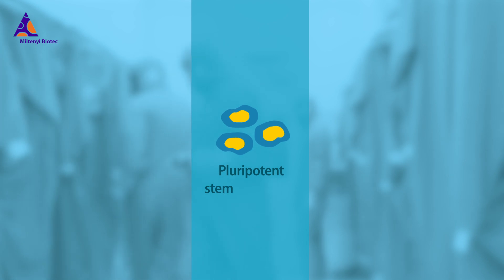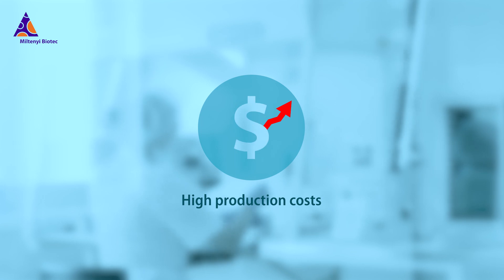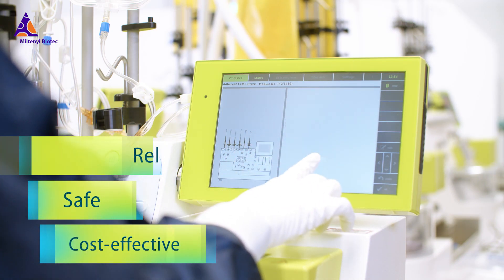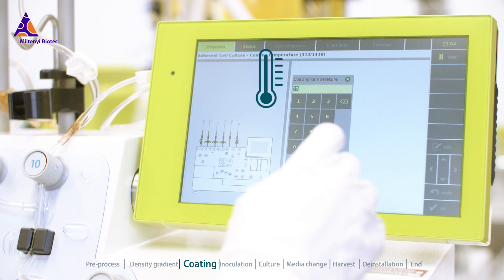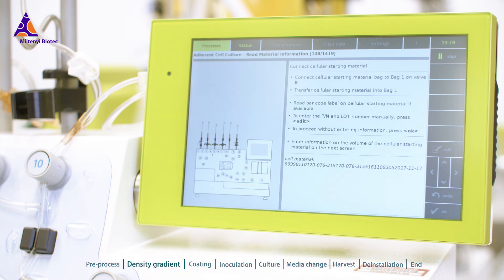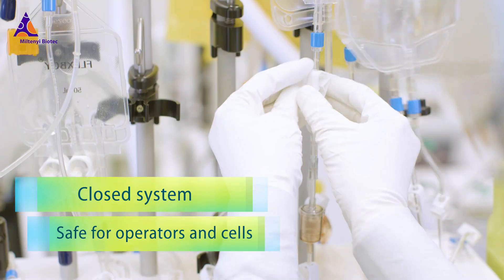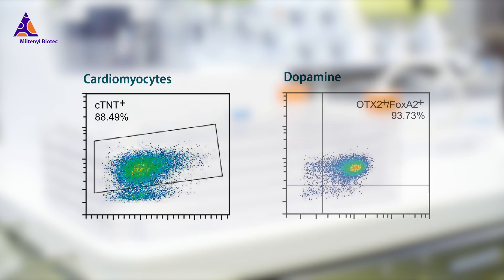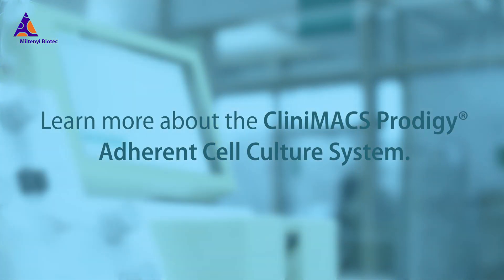Adherent stem cell manufacturing with the CliniMACS Prodigy® Adherent Cell Culture System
The CliniMACS Prodigy® Adherent Cell Culture System automates adherent stem cell expansion and differentiation in a scalable and closed system. Its modular nature allows users to build customized and automated manufacturing processes.

The CliniMACS Prodigy® Adherent Cell Culture System offers nine modules that automate different workflow steps required for expansion and differentiation of adherent stem cells, such as pluripotent stem cells and mesenchymal
 stromal cells. Flexible combination of these modules, together with full control of the manufacturing parameters, allow for consistent and customizable manufacturing workflows to suit a large variety of applications. Cell manufacturing takes place in the fully closed and GMP-compliant CliniMACS Prodigy Tubing Set 730, whilst external culture vessels can be easily connected to bring cell manufacturing to larger scale.